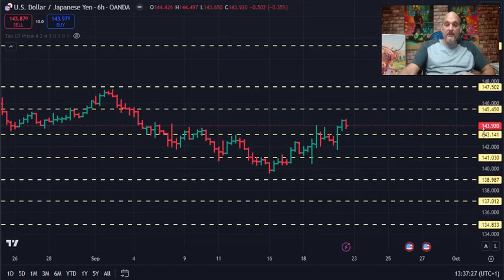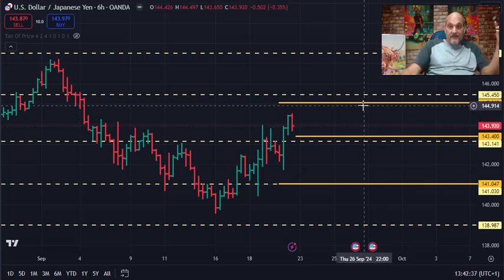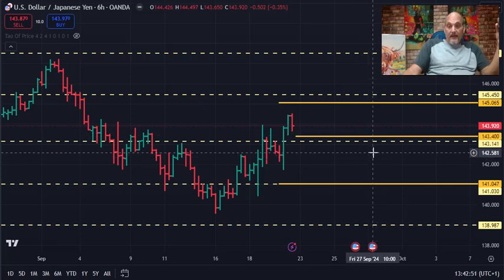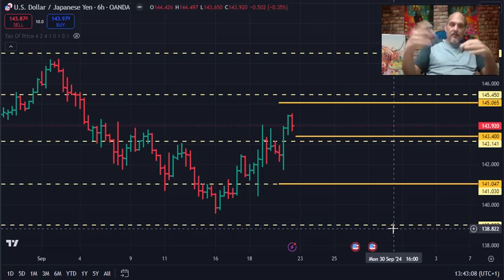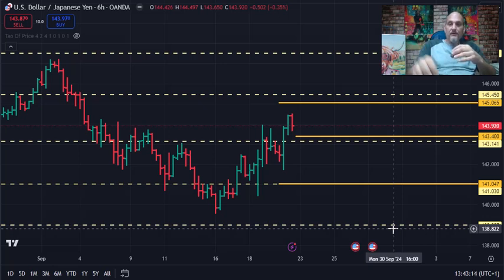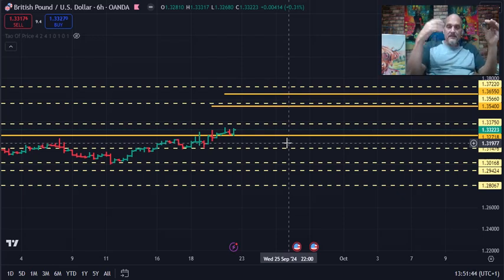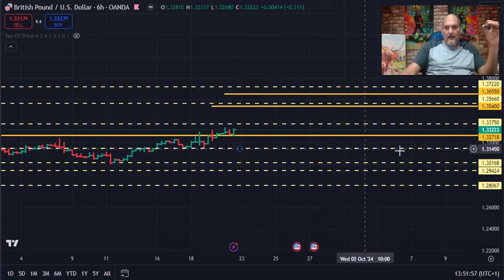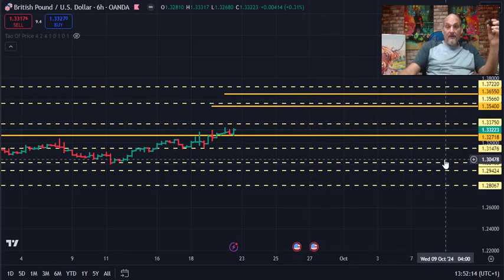WEEKLY FOREX ANALYSIS (23 - 27th September, 2024) - USDJPY, GBPUSD, and GBP/JPY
Welcome to this week’s Forex analysis, where we dive deep into the USD/JPY, GBP/USD, and GBP/JPY currency pairs. In today’s video, we’ll explore the latest market trends, key resistance and support levels, and trading strategies to help you navigate the Forex landscape effectively.

Starting with GBP/JPY, we identify critical resistance points at 192.65 and 193.64, which traders should watch closely for potential reversals or breakout opportunities. On the downside, key support levels are situated at 190.84 and 188.60, providing potential entry points for bullish traders looking to capitalize on upward movements.

Next, we’ll analyze the USD/JPY pair, discussing its recent fluctuations and how geopolitical factors are influencing market sentiment. We are finding weekly resistance at 145.06, and a minor resistance at 144.45. Support is coming in at 143.14 as a minor level and a main support at 141.00. We'll also cover GBP/USD, focusing on economic indicators that may impact its trajectory. GBP/USD  has entered a Bullish trend with Support at 1.3150 and 1.3000 its upward resistance for the week sits at 1.3515 and 1.3645 on the extreme.

Whether you’re a seasoned trader or just starting out, this analysis aims to equip you with the insights needed to make informed trading decisions. Join us as we navigate the dynamic world of currency trading together!

Introducing Tom Alongi, a seasoned expert in the world of foreign exchange trading, whose illustrious career spans over three decades. Tom served as the Chief Dealer at CRT Bank NY, where he honed his skills and expertise in managing complex currency trades. He later took on the role of Chief Cross Currency Forex Dealer at DG Bank in New York specializing in GBP/JPY and EUR/JPY(DEM/JPY), where his strategic insights and leadership were instrumental in navigating the fast-paced forex market. Most recently, Tom held the position of Chief Dealer at CRT Bank, overseeing a dynamic team  of proprietary traders 30 traders in all, guiding them through the intricacies of cross-currency transactions. With a wealth of experience and a deep understanding of the global financial landscape, Tom is a respected figure in the Forex community, known for his exceptional leadership and market acumen.
Ready to take your trading to the next level? Don't forget to:

Grab your FREE forex trading ebook over at Park Avenue Trading

00:00 Introduction
02:06 Trend Reactionary Numbers will be given
05:45 USD/JPY  Weekly Analysis
09:44 GBP/USD Weekly Analysis
12:04 GBP/JPY Weekly Analysis